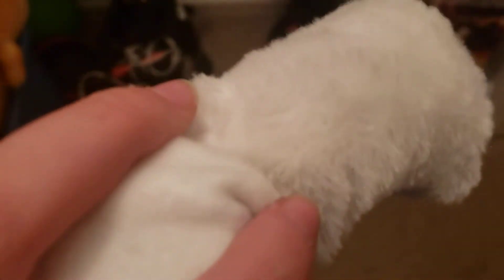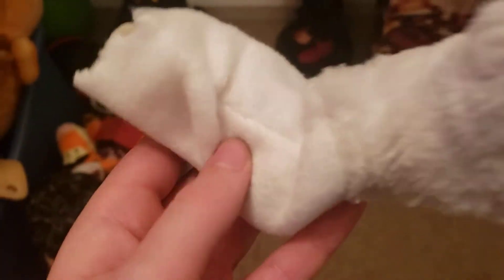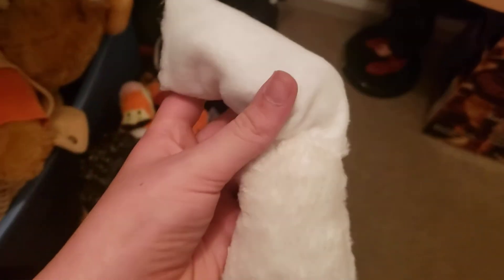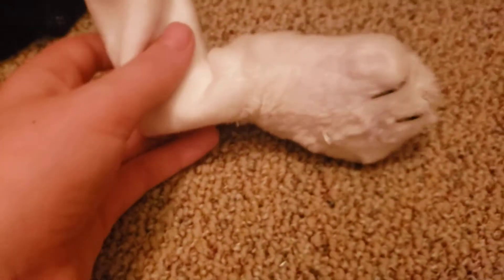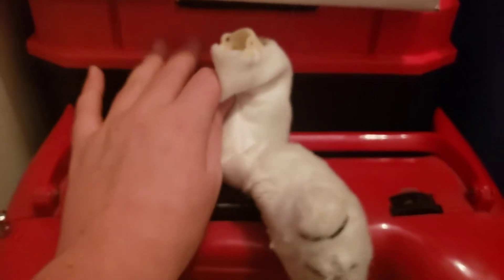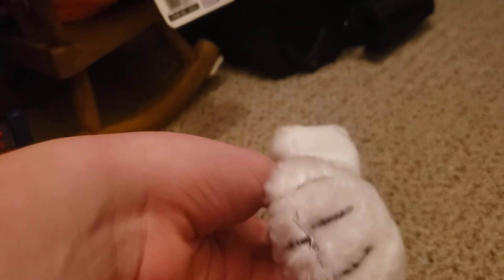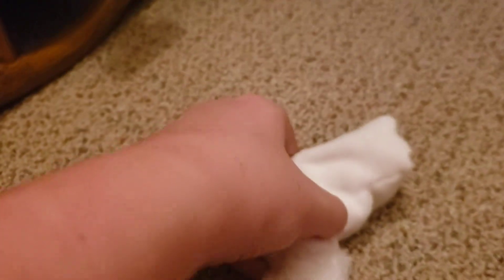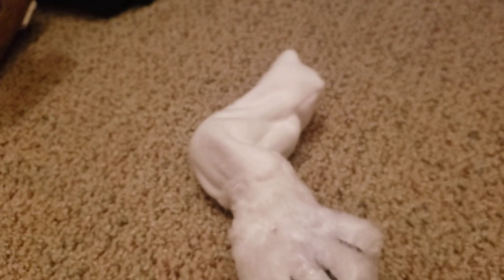Spinning snowflake Snoopy progress update 2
It's going really good so far